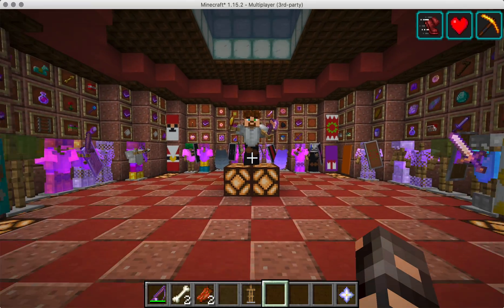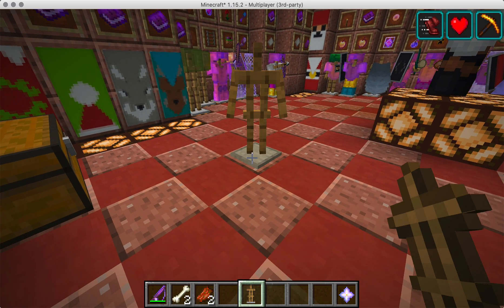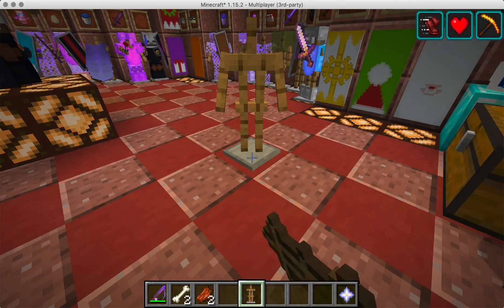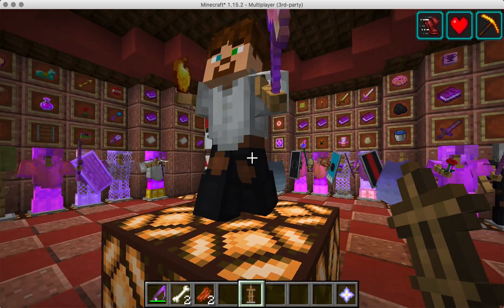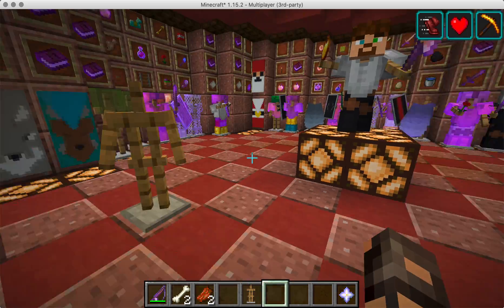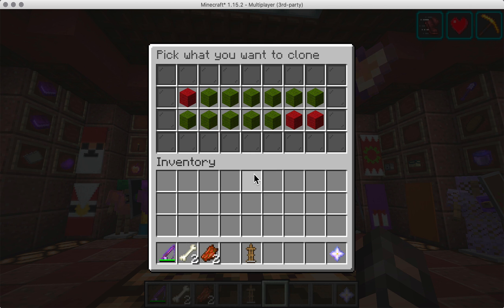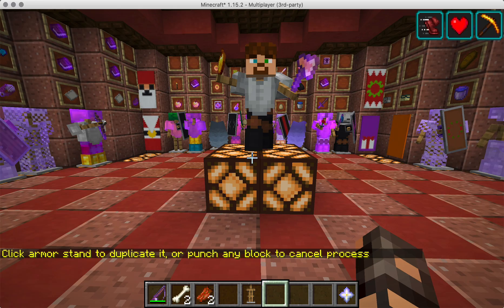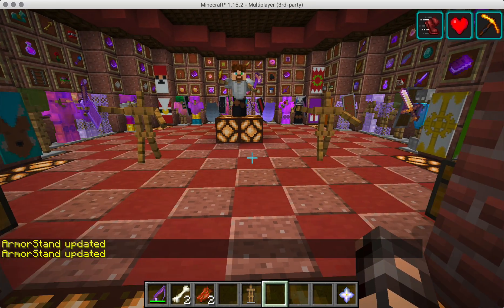CMI: Armor Stand Stance Copy feature (howto)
Sneak click on an armor stand, select the paper to open the copy gui, and select what elements you wish to copy. Then go to placed armor stands and click on them to copy the stance from the source to this target armor stand, and repeat until done. Then just click the floor or something to cancel the copy action.

CMI is a premium plugin for Spigot, works on 1.8 to 1.19.2 and soon 1.20 as well.

We use it on 1moreblock.com for example.